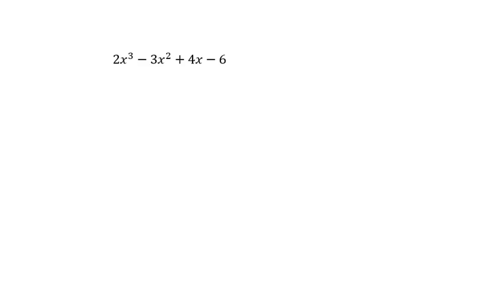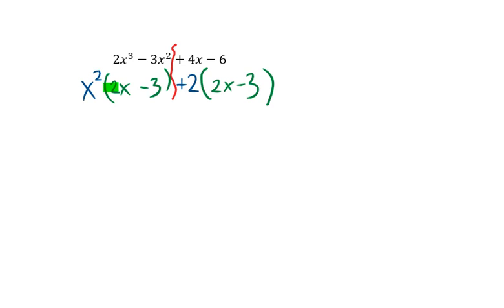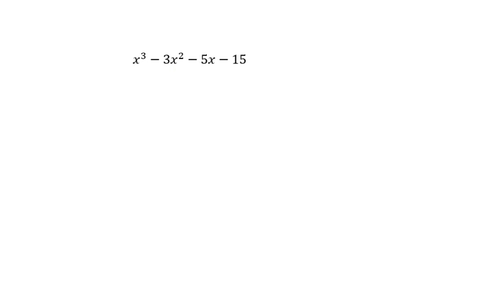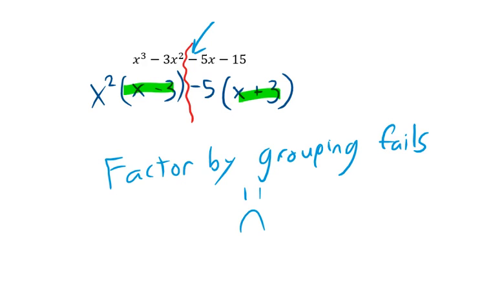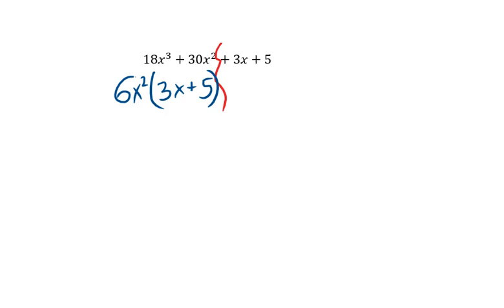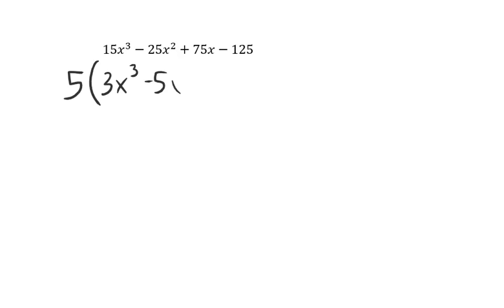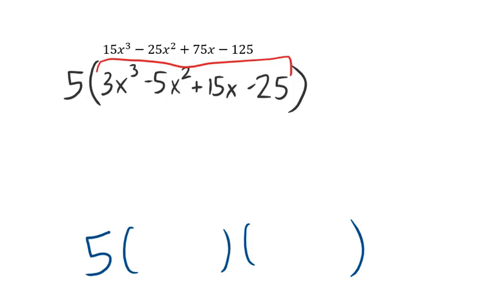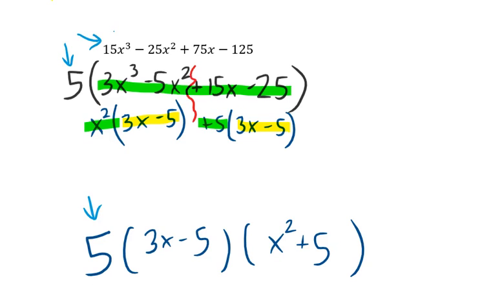Factor by Grouping